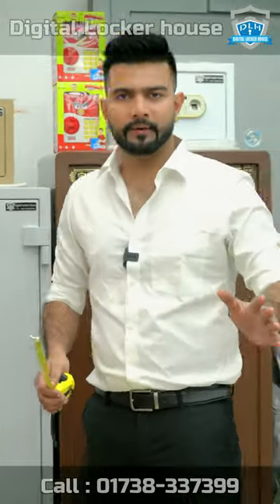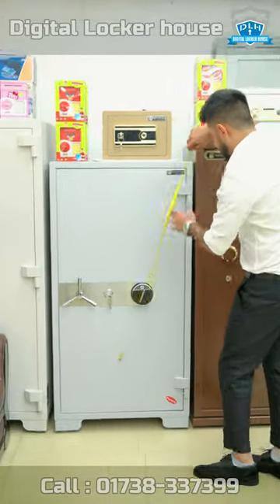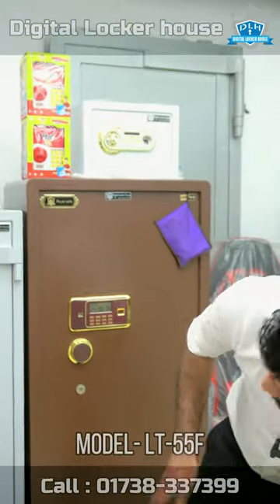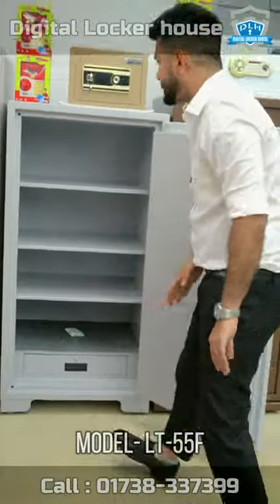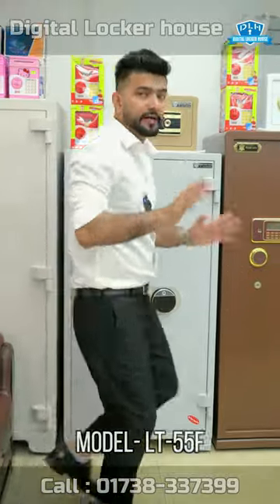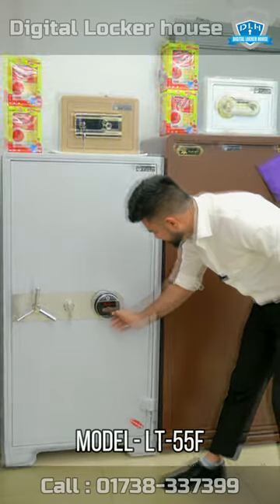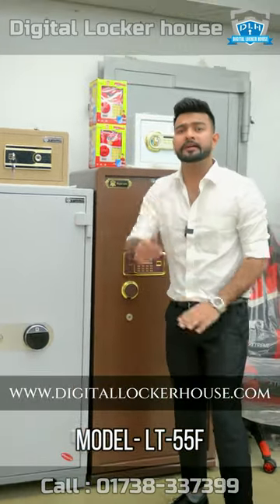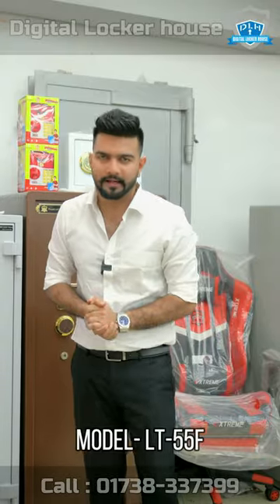৫৫ ইঞ্চি ফায়ারপ্রুফ -ফিঙ্গারপ্রিন্ট ও ডিজিটাল লকার | Model - Lt-55F | ডিজিটাল লকার হাউজ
প্রত্যেক লকারে পাবেন ৫ থেকে ১০ বছরের লক গ্যারান্টি ,এবং ৫ বছরের এক্সচেঞ্জ সুবিধা । এছাড়াও যেকোনো ব্রান্ডের লকার এক্সচেঞ্জ করে আপনি আমাদের লকার নিতে পারবেন । এই সুযোগ বাংলাদেশে কেবলমাত্র আমরা "ডিজিটাল লকার হাউজ" দিয়ে থাকি ।

𝐌𝐨𝐝𝐞𝐥: 𝐋𝐓-𝟓𝟓𝐅

▶️ Fireproof Safety
▶️ Lock - FIngerprint Lock,Digital Password Lock,Master key Lock,Emergency Key Lock
▶️ Size - H-55in x W-28in x D-25in
▶️ Good Quality Color
▶️ Solid Metal Bolts
▶️ 10 years guarantee for lock panel
▶️ 5 years exchange facility
▶️ world class product

৪২ বছর যাবত সুনামের সাথে আমরা বাসাবাড়ি এজেন্ট ব্যাংক,স্বর্ণের দোকান,অফিসের জন্য উন্নতমানের লকার উৎপাদন ,আমদানী ও বিক্রয় করে আসতেছি।
লকার ক্রয় করার আগে অবশ্যই ব্যাকগ্রাউন্ড দেখে নিয়েন তারা এই ফিল্ডে কত বছর আর বিক্রয়োত্তর সেবা দিতে পারবে কিনা । লকার বিক্রয়ের পরের ধাপে আপনাকে তারা সেবা দিতে পারবে কিনা দেখে লকার কিনুন ।
আসুন আমাদের শোরুমে,ফ্যাক্টরিতে দেখুন জানুন বুঝুন।
আমরা ডিজিটাল লকার হাউজ আপনাকে দিতে পারবো উন্নতমানের পিতলের চাবী সম্বলিত হেভী তালা এবং পাবেন বিক্রয়োত্তর সেবা ও হোম ডেলিভারী সার্ভিস।

আজই আসুন আমাদের শোরুমে ।

আমাদের শোরুম সমূহঃ

▶️বনানী শাখা-
22, কামাল আতাতুর্ক এভিনিউ, আতাতুর্ক টাওয়ার, নিচতলা, প্রধান সড়কের পাশের শাখা, বনানী, ঢাকা-1213
▶️উত্তরা শাখা -
৪১,সোনারগাঁ জনপথ রোড, সেক্টর-৭, বেসিড রংস এ-মার্ট,মেইন রোড সাইড ব্রাঞ্চ,গ্রাউন্ড ফ্লোর,উত্তরা,ঢাকা.
▶️চট্টগ্রাম শাখা-
1743 শেখ মুজিব রোড, চৌমুহনী সার্কেল,
অর্কিড হোটেল ছাড়াও, প্রধান রাস্তার পাশের দোকান, নিচতলা, আগ্রাবাদ, চট্টগ্রাম
▶️মতিঝিল শাখা-
দোকান#04,47 ডিআইটি এক্সটেনশন রোড,
হোটেল আল সালাম (নিচ তলা)
প্রধান রাস্তার পাশের শাখা
ফকিরাপুল, মতিঝিল, ঢাকা-1000
▶️গেন্ডারিয়া শাখা-
137/2 ডিস্টিলারি রোড, উইজডম আইডিয়াল স্কুলের পাশাপাশি,
প্রধান রাস্তার পাশের দোকান, নিচতলা,
গেন্ডারিয়া, ঢাকা-১২০৪
▶️কর্পোরেট অফিস-
22, কামাল আতাতুর্ক এভিনিউ, আতাতুর্ক টাওয়ার, নিচতলা, বনানী, ঢাকা-1203
সারা বাংলাদেশে হোম ডেলিভারি সম্ভব

যোগাযোগ নম্বর-
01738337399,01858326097